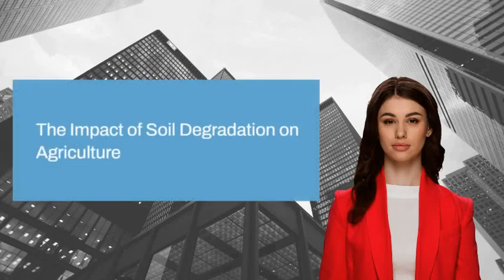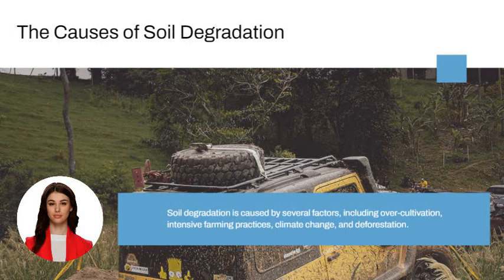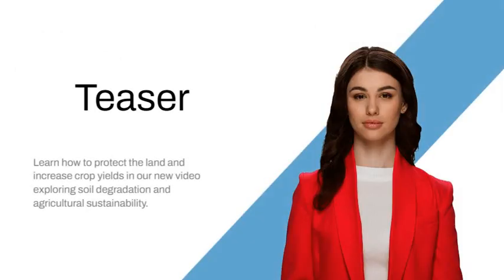Soil Degradation and Agricultural Sustainability: Causes and Solutions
Soil degradation is a major challenge facing agriculture today. It occurs when the natural fertility and structure of the soil are degraded, leading to a decline in agricultural productivity. There are several causes of soil degradation, including improper use of agrochemicals, overgrazing, deforestation, and poor land management practices.

The consequences of soil degradation are far-reaching and can have a significant impact on food security, environmental health, and economic development. Sustainable agriculture is essential for addressing this issue and ensuring the long-term viability of agricultural systems.

There are several solutions to soil degradation and agricultural sustainability. One approach is to use sustainable land management practices that improve soil health, such as crop rotation, cover cropping, conservation tillage, and organic farming. These practices help to rebuild soil fertility, reduce erosion, and promote biodiversity.

Another solution is to reduce the use of agrochemicals, such as fertilizers and pesticides, which can contribute to soil degradation. Integrated pest management, precision agriculture, and soil testing can help farmers to use agrochemicals more efficiently and reduce their environmental impact.

Effective land use planning and policy development are also critical for addressing soil degradation and promoting agricultural sustainability. Governments can promote sustainable land use practices through incentives, regulations, and education campaigns. They can also invest in research and development to identify new technologies and practices that can help to improve soil health and productivity.

In conclusion, soil degradation is a significant challenge facing agriculture today, but there are several solutions available. By promoting sustainable land management practices, reducing the use of agrochemicals, and investing in research and development, we can ensure the long-term viability of agricultural systems and promote environmental health, food security, and economic development.